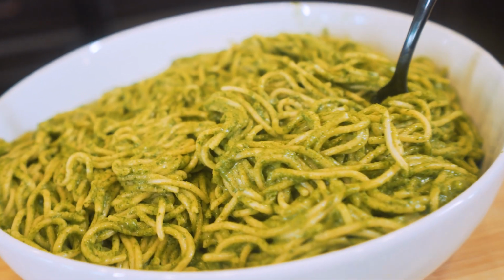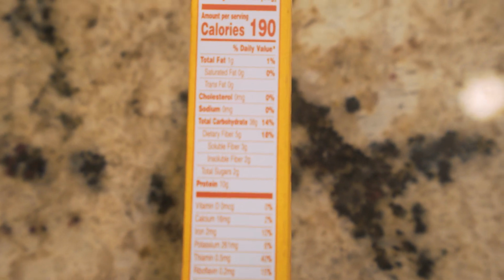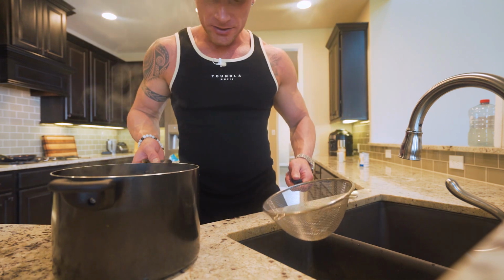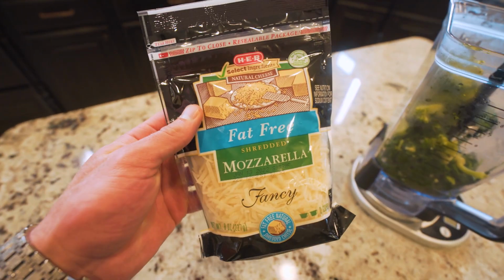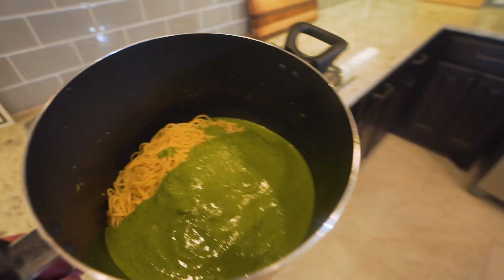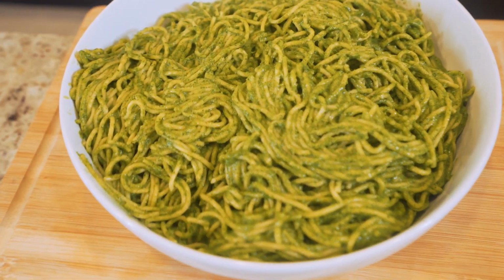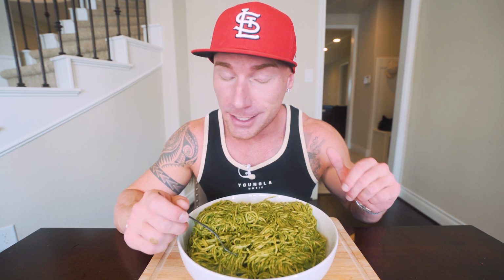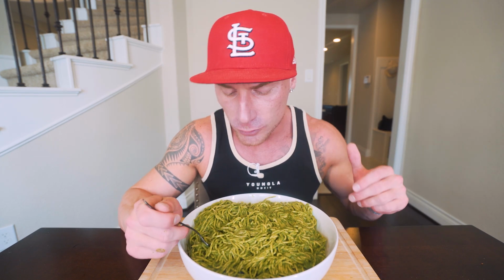SUPERGREEN CHEESY ALFREDO PASTA | Healthy Protein Pasta Recipe For Meal Prep